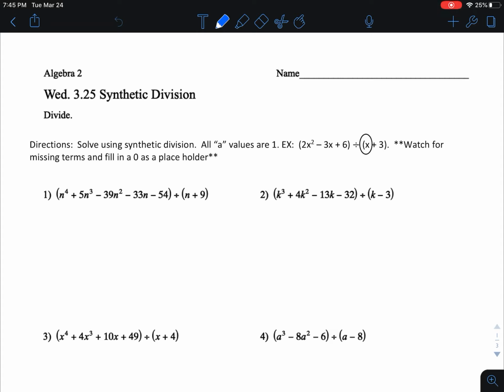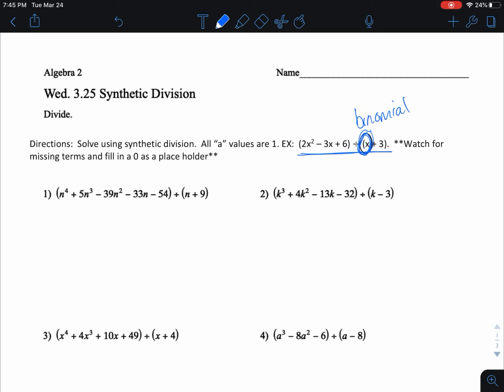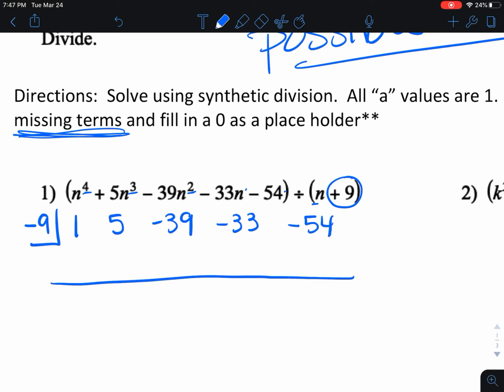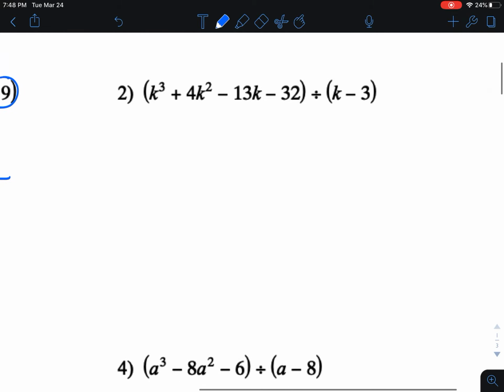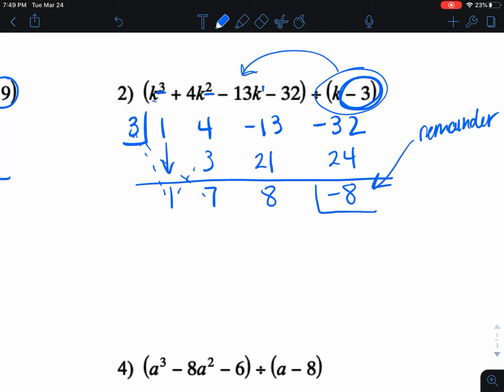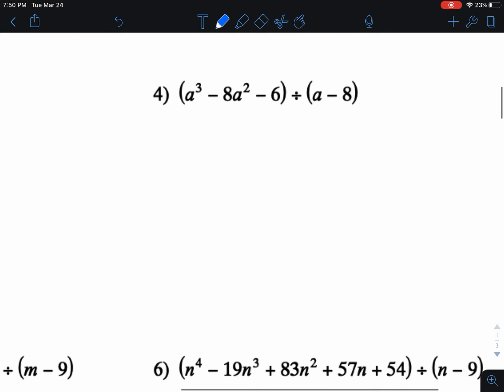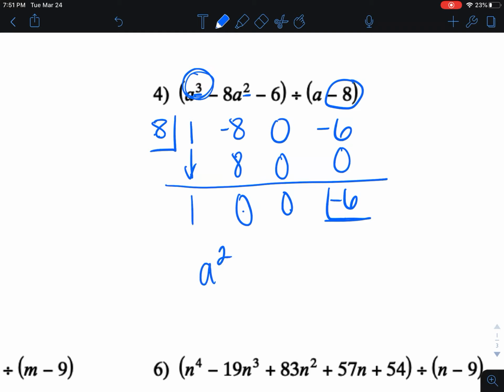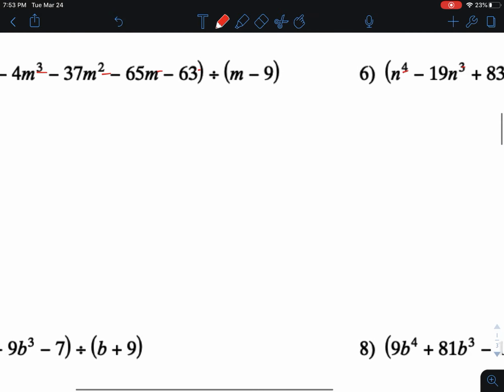Wed. 3.25 synthetic division part #1